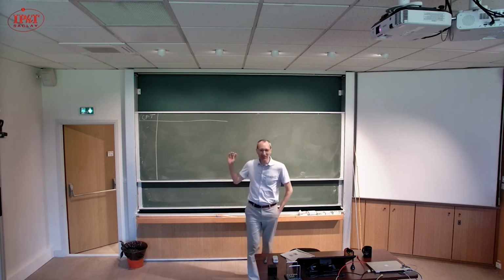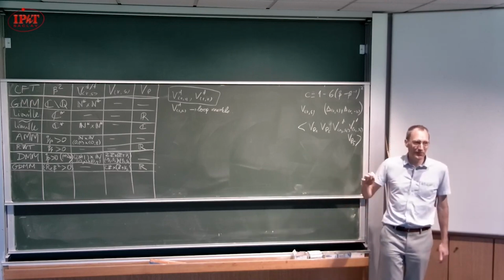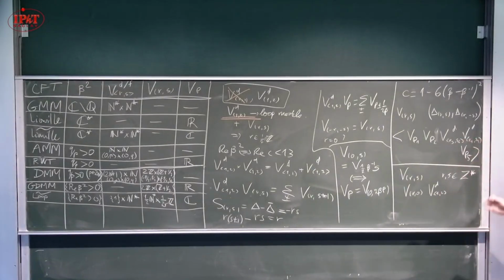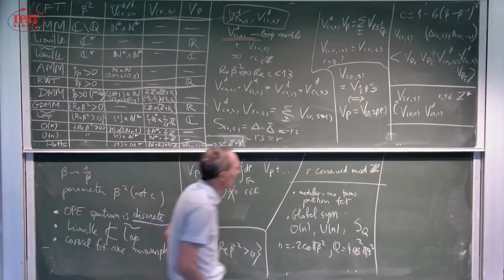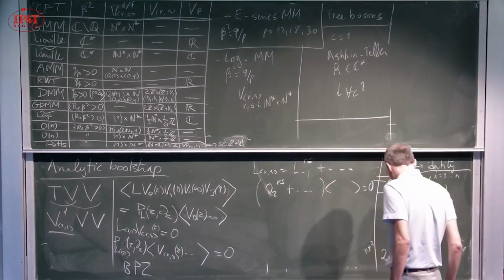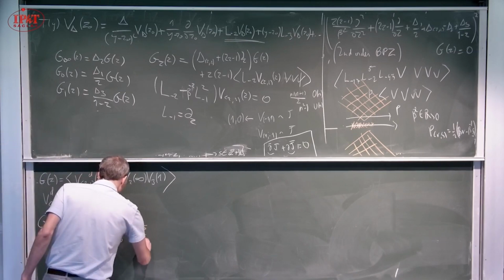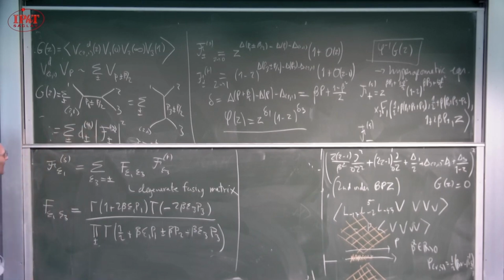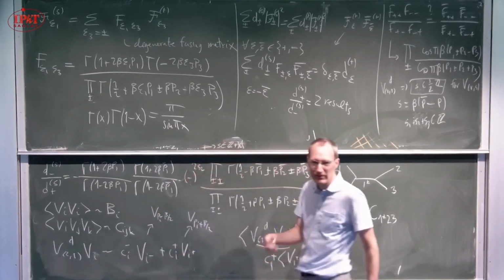Sylvain Ribault (2024) Exactly solvable 2D CFT (4/6)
22/03/2024 - Exactly solvable 2D CFT
Sylvain Ribault (IPhT)

Course 4 : Degenerate 4-point functions. Analytic formulas for 2-point and 3-point structure constants.

Course summary:

In this course, we review two-dimensional CFT in the bootstrap approach, and sketch the known exactly solvable CFTs with no extended chiral symmetry: Liouville theory, (generalized) minimal models, limits thereof, and loop models, including the O(n), Potts and U(n) models.

Exact solvability relies on local conformal symmetry, and on the existence of degenerate fields: we explain how these assumptions constrain the spectrum and correlation functions. We discuss the crossing symmetry equations, and how they can be solved analytically or numerically, leading to analytic formulas for structure constants.

In the case of loop models, we review the combinatorial description of correlation functions, inspired by the lattice construction of statistical models. We sketch what remains to be done for solving the models.